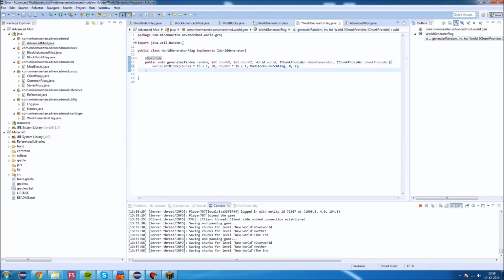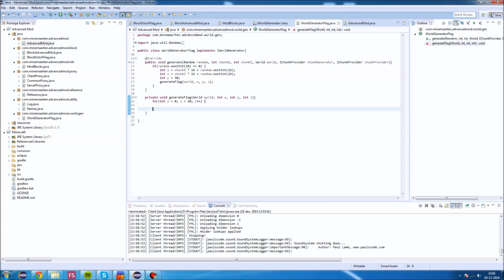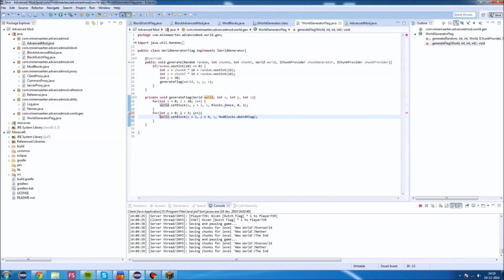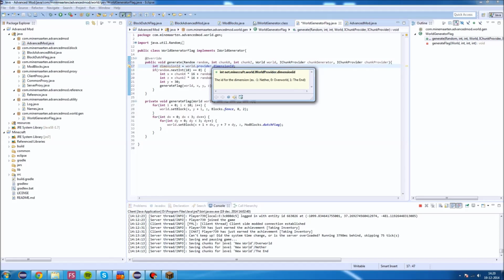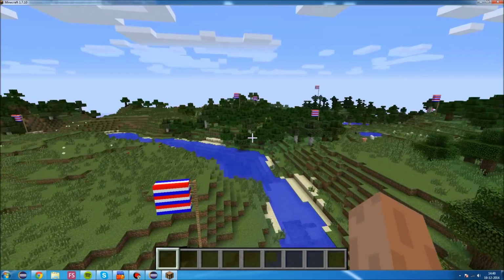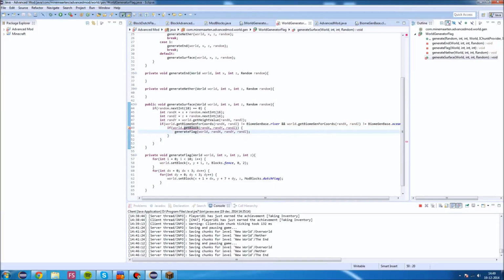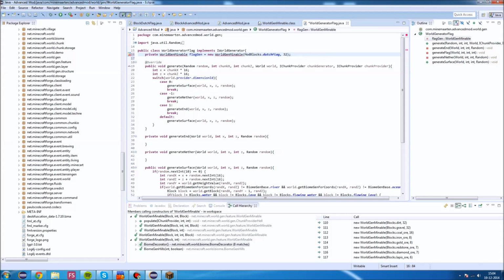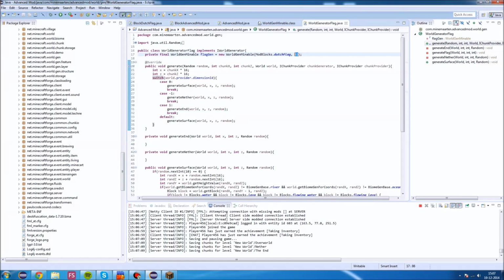Advanced Modding Tutorials: part 3, World Interaction and Generation (part 2/2)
This tutorial gives you a base on how Minecraft's coordinate system works, how to place and retrieve blocks, and how to use this in a world generator.